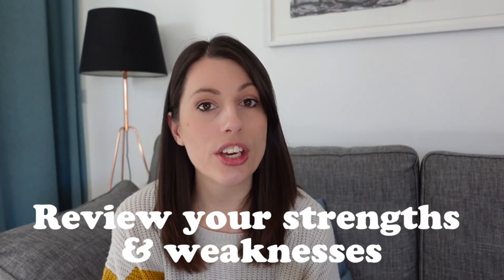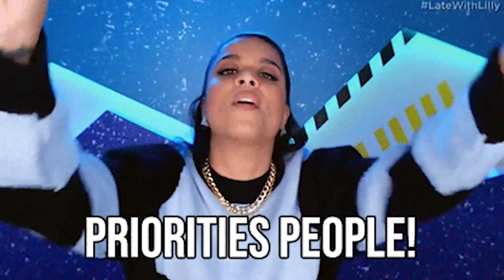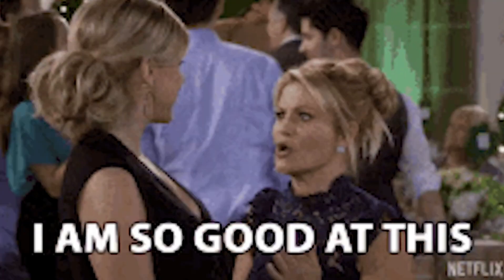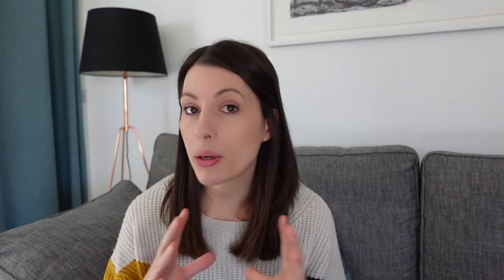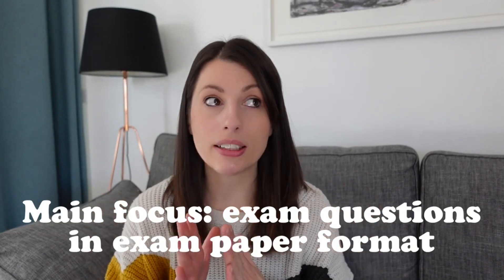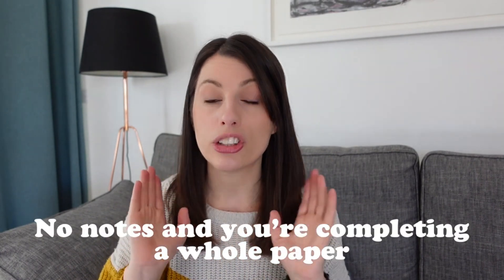ONE MONTH until EXAMS | Plan for the final 4 weeks| A*/9 strategy & revision plan for A-LEVEL & GCSE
With only one month until your exams start, it is essential that you follow an effective revision plan.  Try this week-by-week plan for how to prepare for your exams to maximise your chance of getting an A*/9.